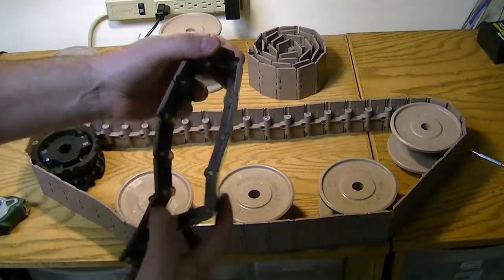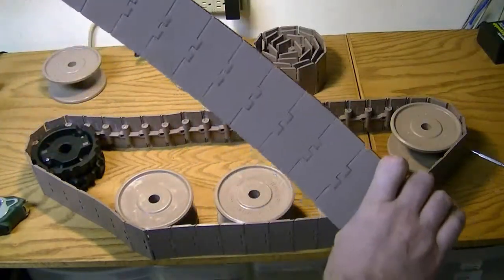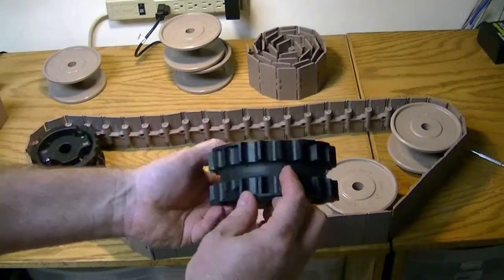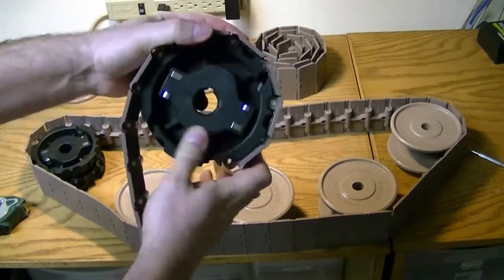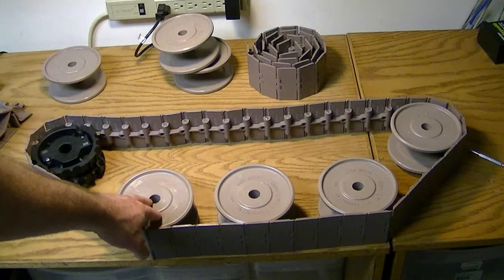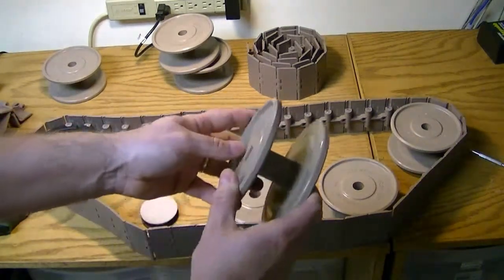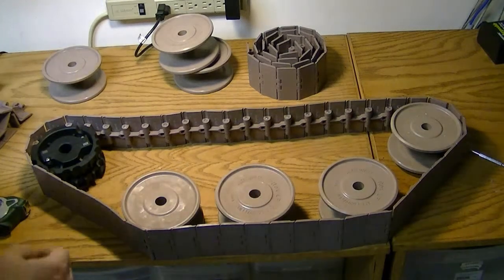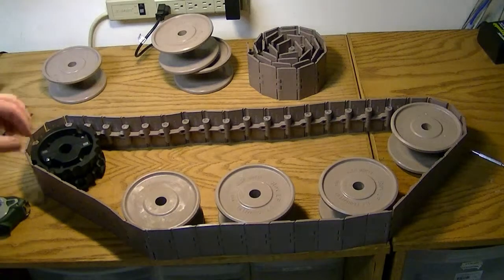Slat top tracks for Robomagellan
Slat Top conveyor chain used for Robomagellan tank treads. $4/ft from